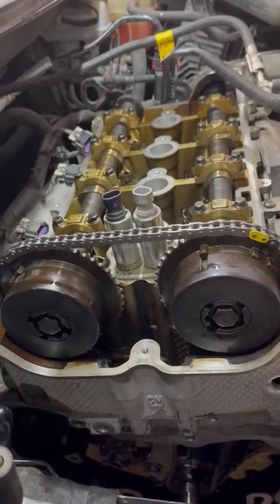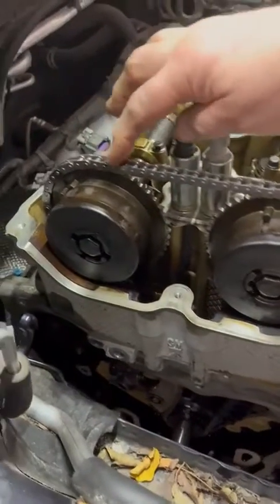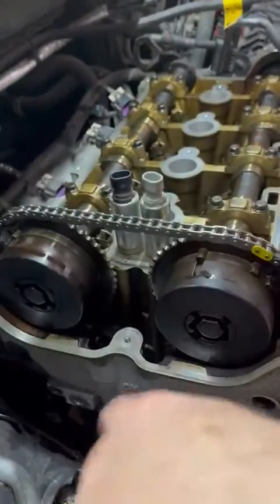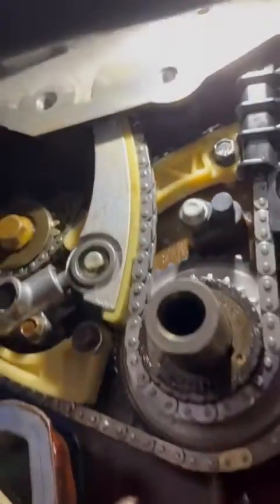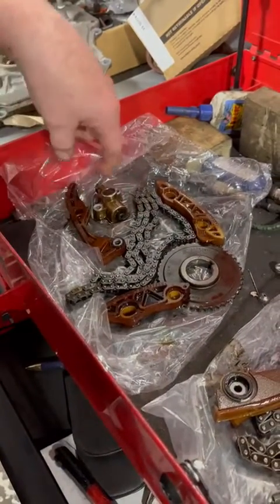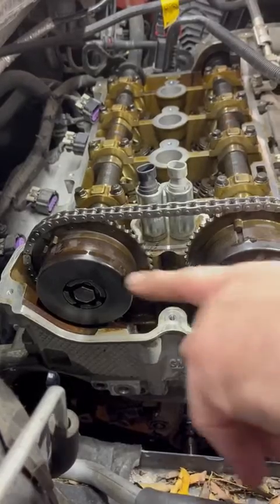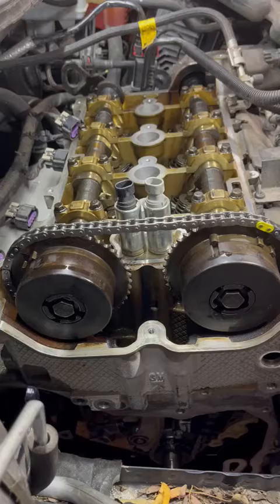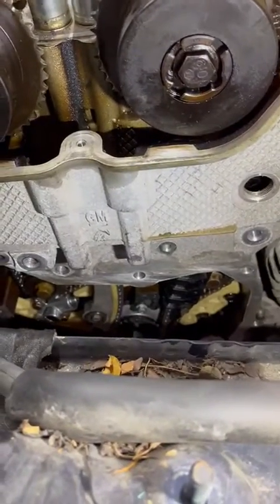Vehicle Has Timing Chain Noise?... What Causes It & The Proper Repair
A timing chain assembly is an important part of a 2.4L GM engine. It helps to keep the engine running smoothly by synchronizing the camshafts and crankshaft, ensuring that the valves and pistons move in the correct order. The timing chain is made up of two sprockets connected by a metal chain. The crankshaft sprocket is connected to the crankshaft, and the camshaft sprocket is connected to the camshaft. As the crankshaft rotates, it causes the timing chain to move, which in turn causes the camshaft to rotate. This ensures that the valves open and close at the correct time, allowing the engine to run smoothly.

If a timing chain jumps a sprocket or simply breaks on an engine, it means that the pistons are no longer in sync with the valves in the engine. This means that the valves and pistons will be hitting each other and the engine won't be able to run properly. This can cause serious damage to the engine and in most cases will cause catastrophic internal engine damage as the majority of engines are what are commonly known as "zero-tolerance" engines

Common faults associated with a worn or damaged timing chain:

1. Engine misfires
2. Rough idle
3. Engine noise
4. Poor engine performance
5. Check engine light
6. Poor fuel economy
7. Excessive oil consumption
8. Increased emissions
9. Valvetrain damage
10. Camshaft and crankshaft misalignment